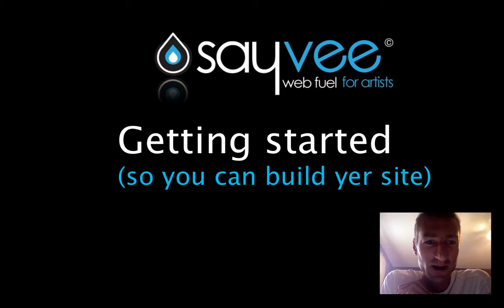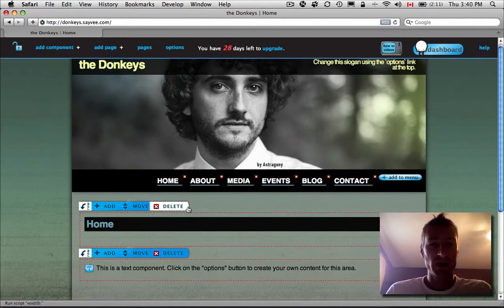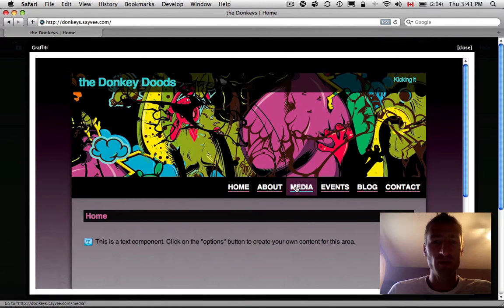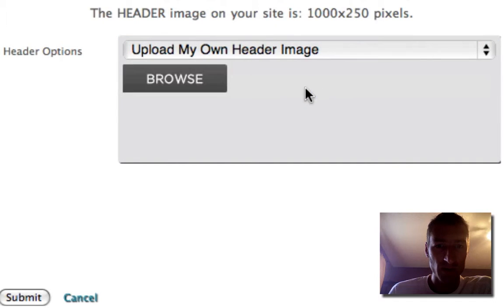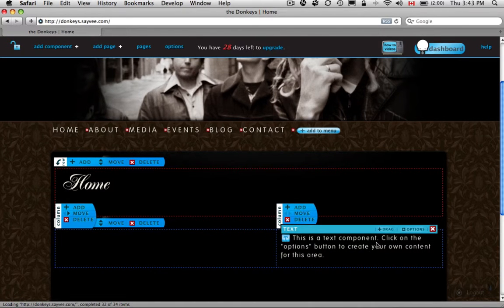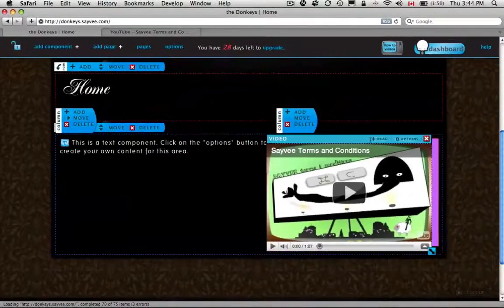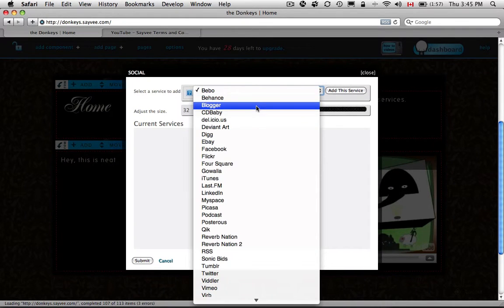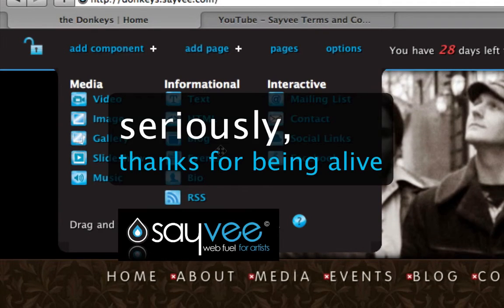Sayvee: getting your website setup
Here's a quick little run through of how to start making your site look like a billion bucks. Some quick tips on how to add content like videos and how to integrate your social networks.